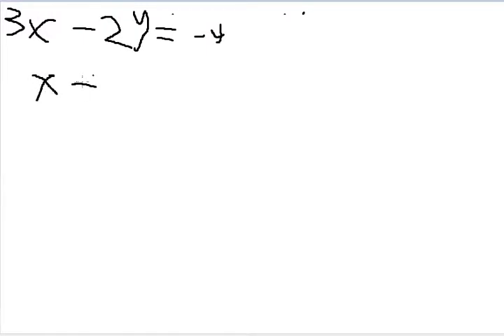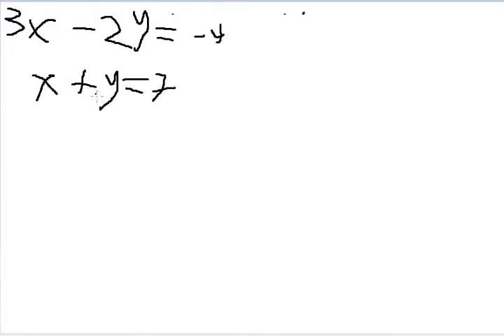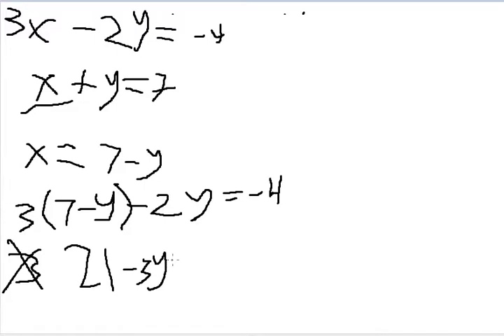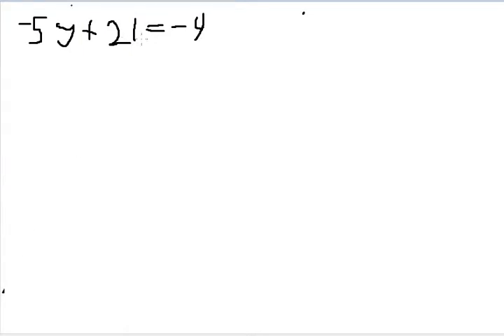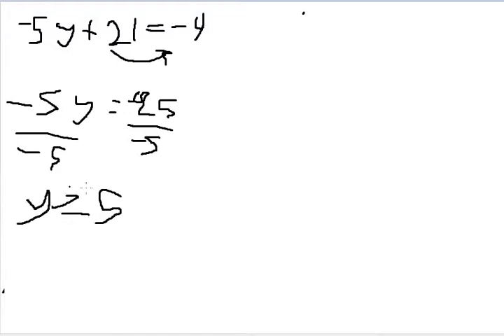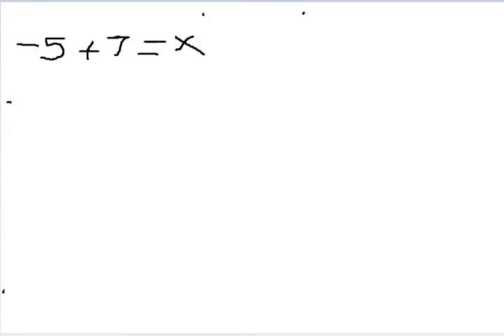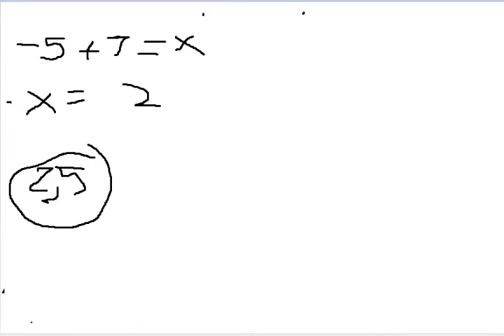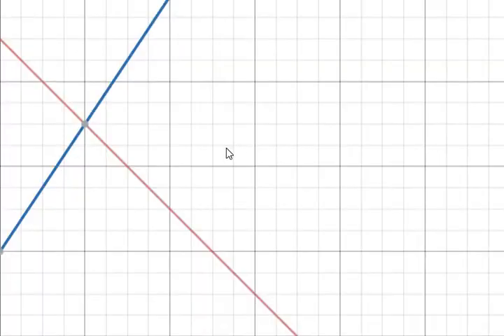Screen Recording (10-2-2019 4-59-32 PM)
project i needed to do for schoo;